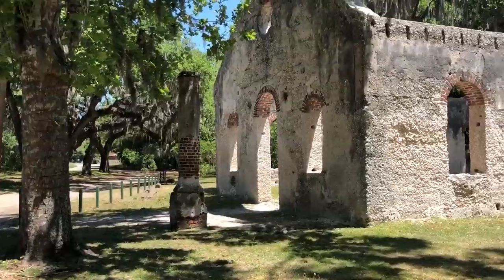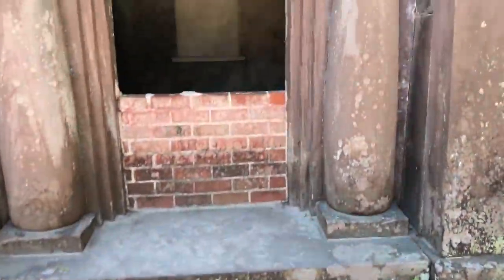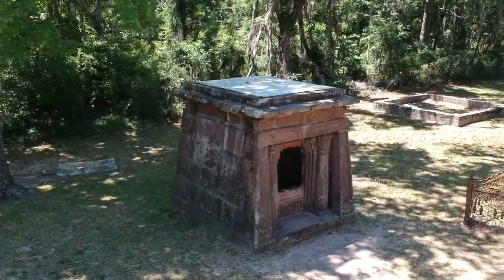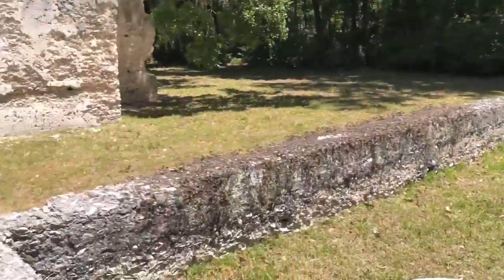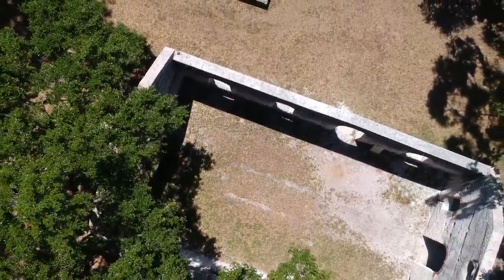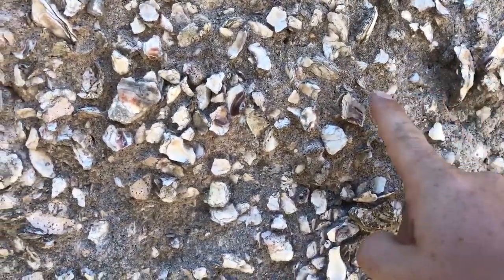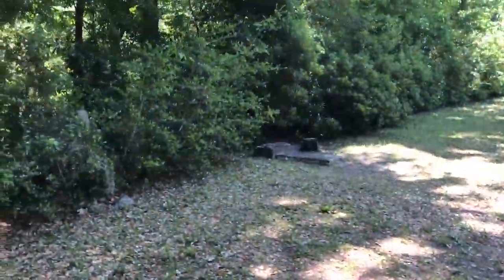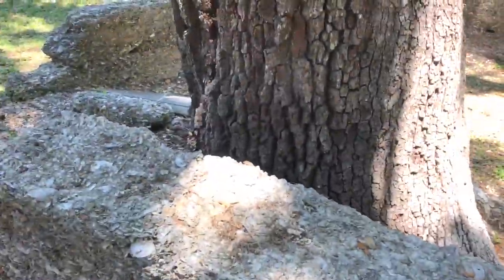Old (creepy) church of ease, South Carolina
An old abandoned and maybe haunted church in Beaufort County, SC. Check out this old ruin of a church called the Chapel of Ease. Really cool place!

Make sure you follow us every 👇👇🙌🏻
The Vegas Bishops Instagram: